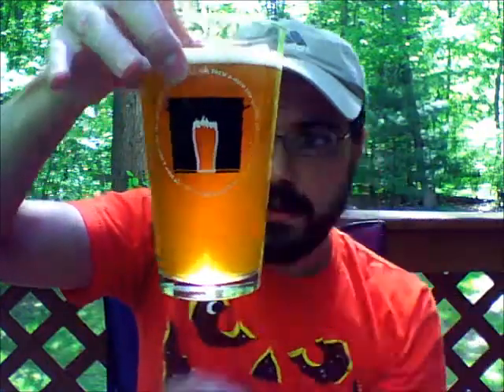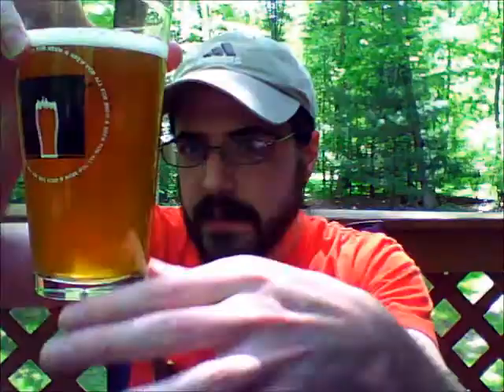Beer Review #6: Troegs Pale Ale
Troegs Pale Ale, I give it a 3 out of 5 mugs.